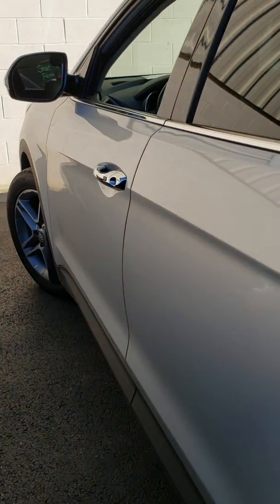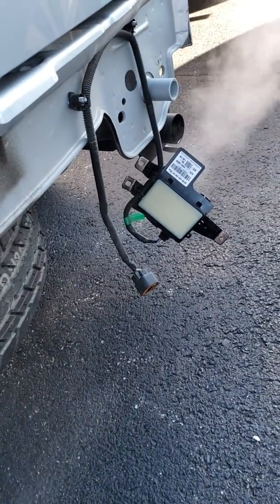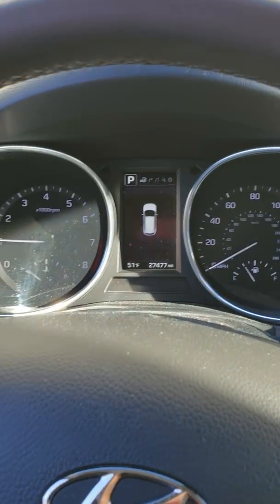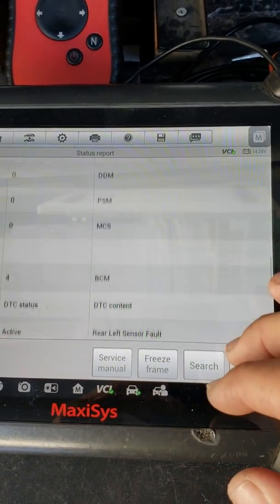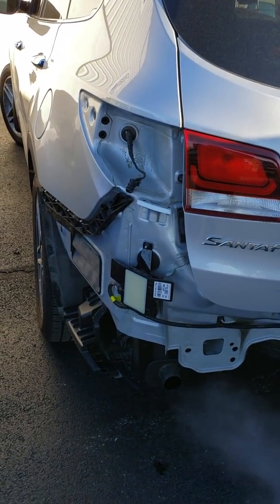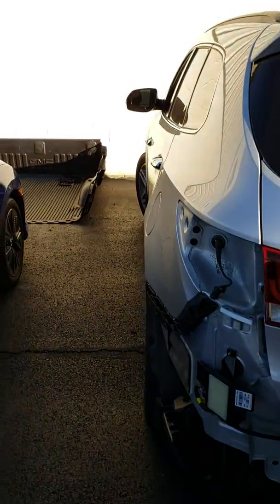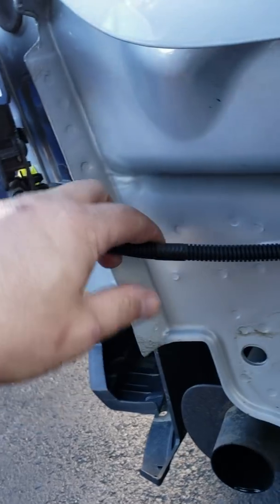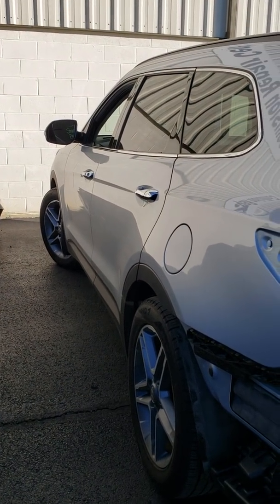Hyundai / Kia blind spot monitoring system testing tips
This video demonstrates how you can still have an inoperative blind spot display without a single fault code or warning message on the dash.